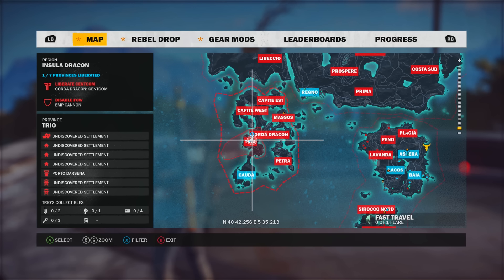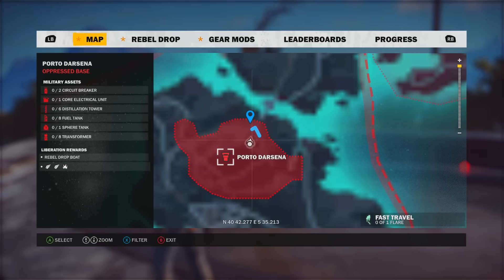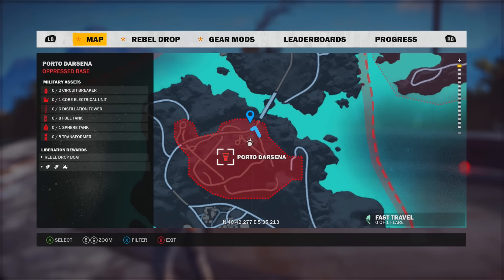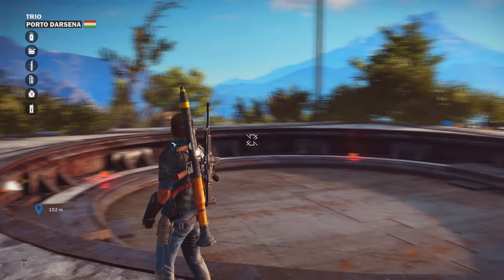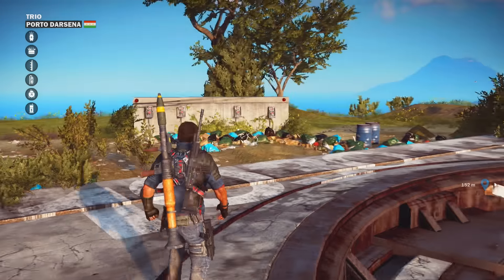Just Cause 3: "STARGATE WORMHOLE EASTER EGG"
NEW! A Fun Easter Egg In Just Cause 3 Of A Weird Wormhole That Teleports You To The Other Side Of The Map.

Coordinates - N 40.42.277 E 5.35.213
Just Cause 3 Tips/Tricks/Glitches/Easter Eggs - Coming soon
*Atttributes*